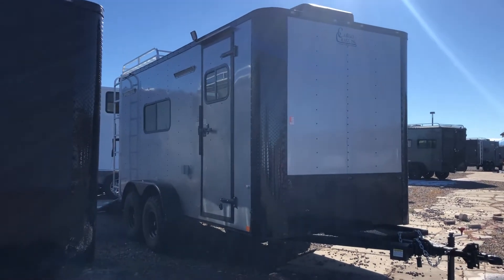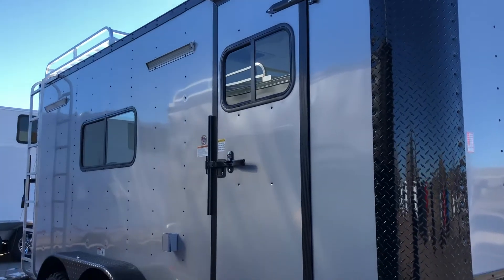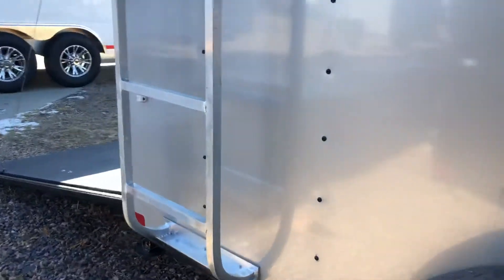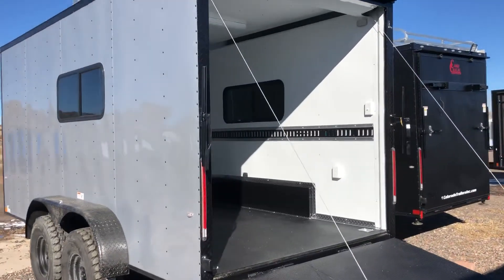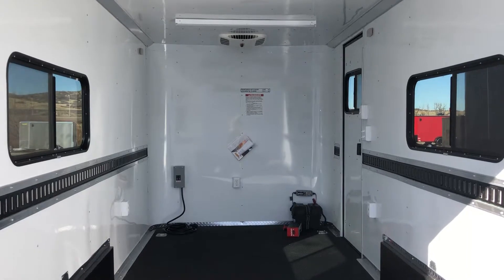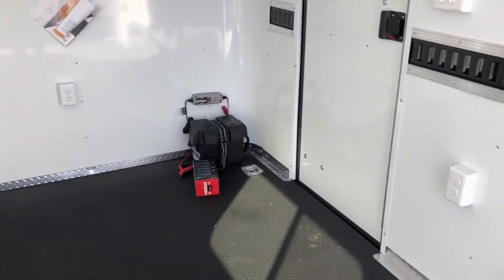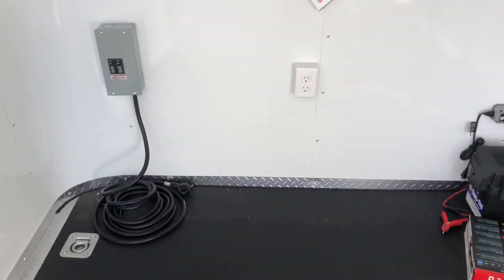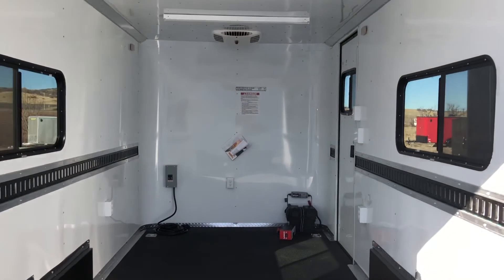New 2019 7x16 Off Road Cargo Trailer for sale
Colorado Trailers Inc.
1070 Brookside Circle Castle Rock CO 80104